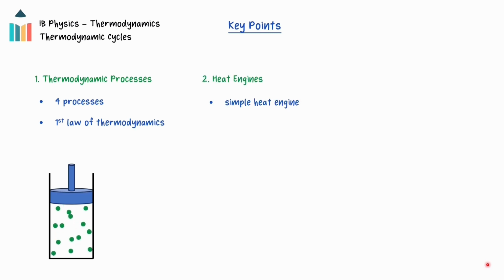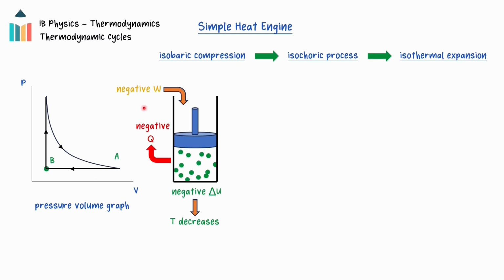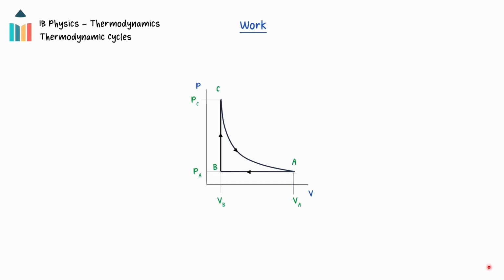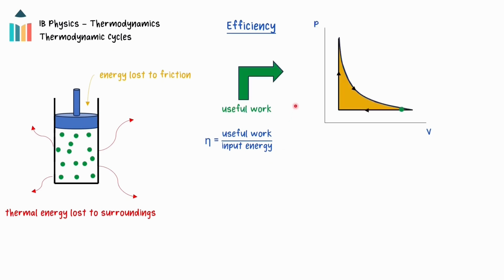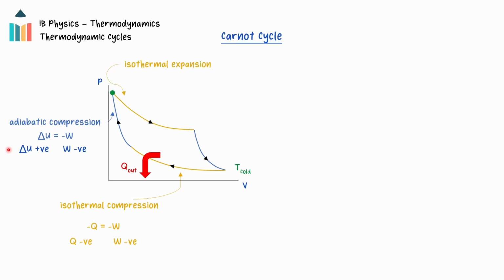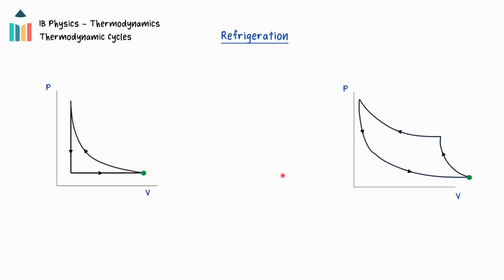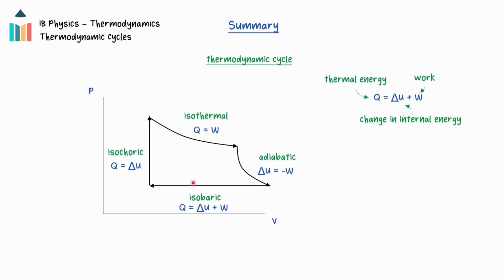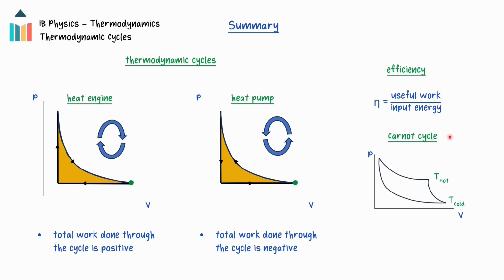Thermodynamic Cycles [IB Physics HL]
This video explores the topic of Thermodynamic Cycles from Theme B of the IB Physics HL course. After a short recap of the four thermodynamic processes, the video then looks at an example of a heat engine and discusses how to find the amount of work done for the cycle. The Carnot Cycle is then introduced, with a discussion of the four processes that comprise the cycle and the equation for Carnot efficiency. A heat pump/refrigeration cycle is then explained by discussing the relevant pressure-volume graph.

0:00 Introduction
0:39 Review of thermodynamic processes
1:05 Simple heat engine
3:21 Work done in a cycle
4:40 Efficiency
5:18 The Carnot cycle
8:03 Heat pumps/refrigeration cycles
9:24 Summary